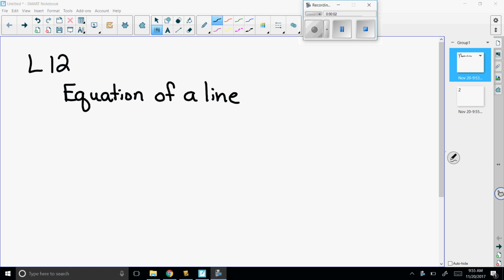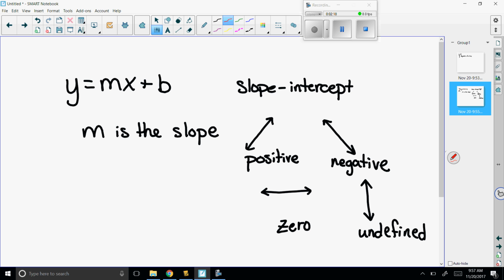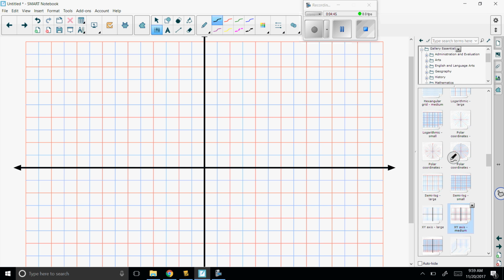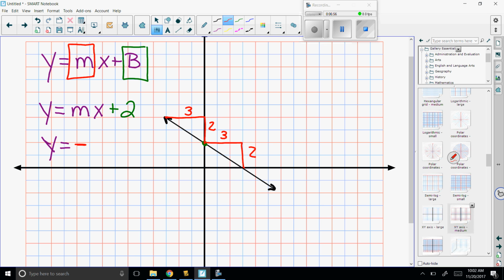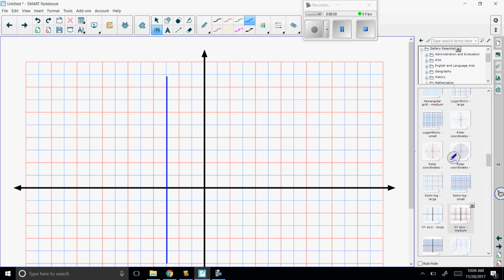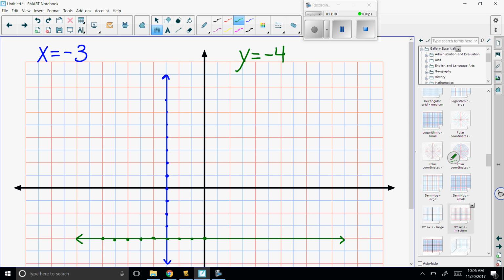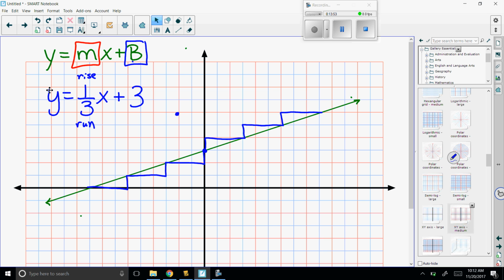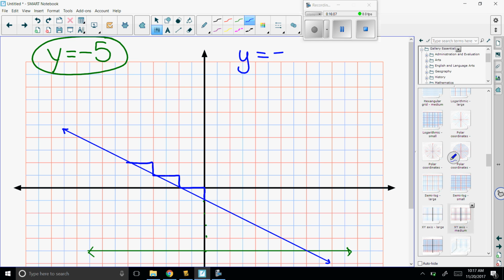Equations of Lines